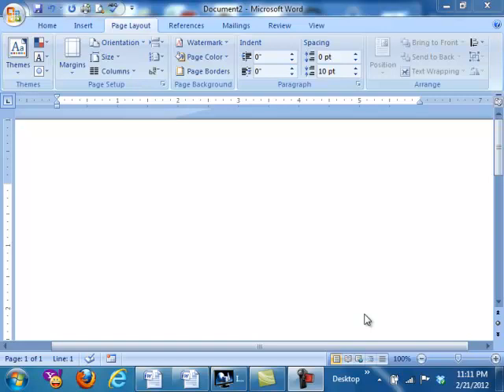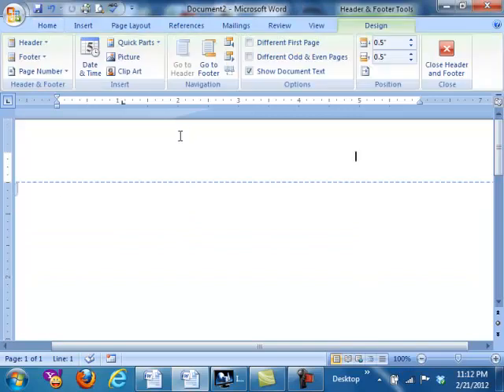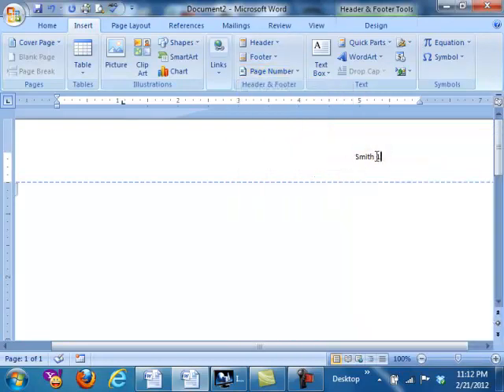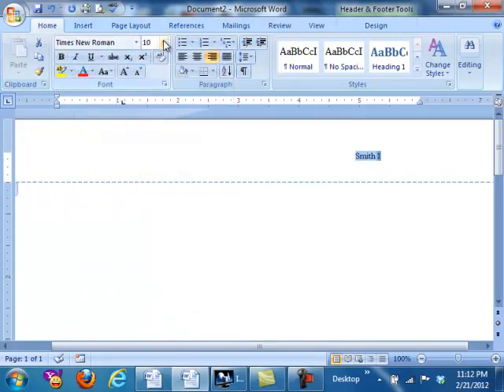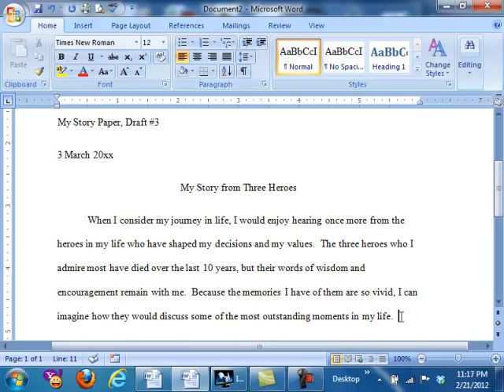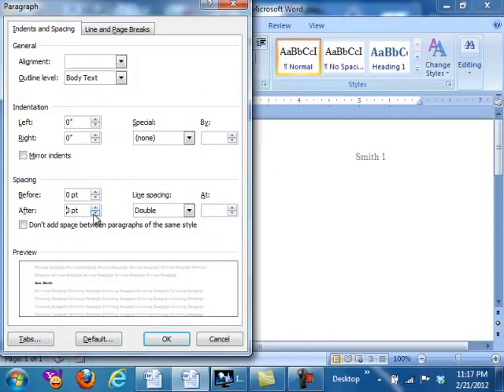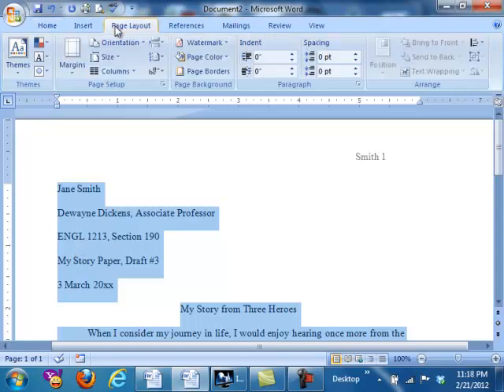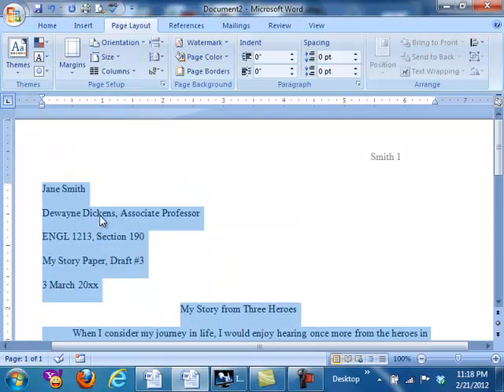MLA_Header_Creation_1-8H.mp4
This video describes creating an MLA header for a class.  Please note that you should refer to the instructor syllabus and assignment directions for exceptions.

I also suggest naming your files and saving them in a folder for each class, using the assignment description, draft number, and your last name (e.g., MyStory_Draft3_Smith.doc indicates that this is a My Story paper, third draft, by a student with the last name Smith)